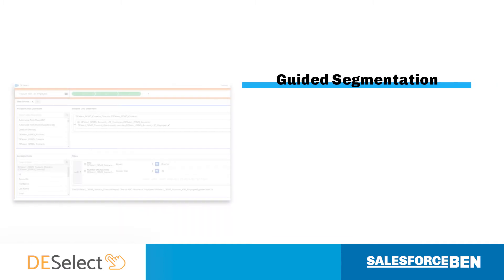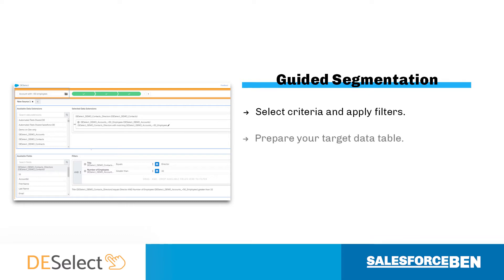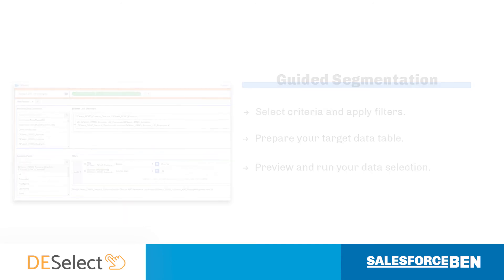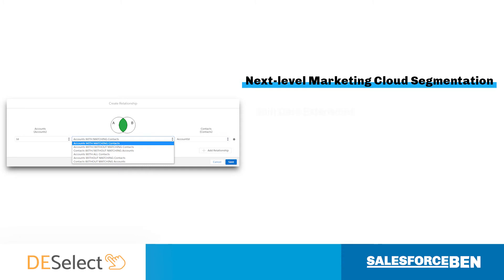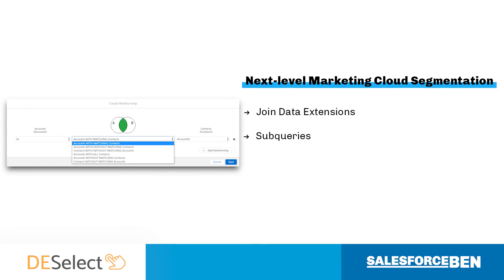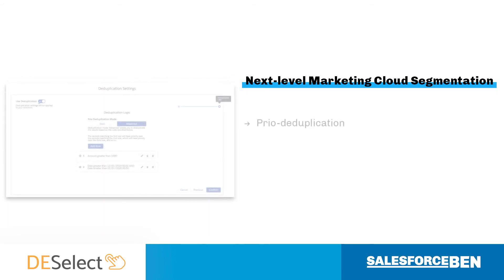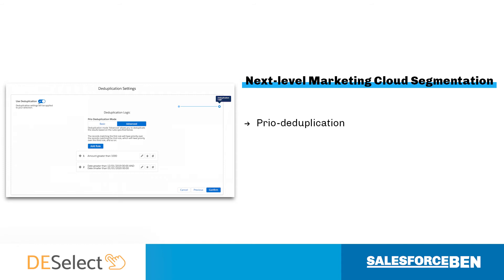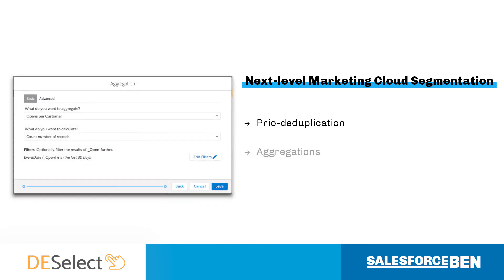Drag-and-drop Segmentation for Salesforce Marketing Cloud [In-Depth Review]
DESelect is a drag-and-drop segmentation tool for Salesforce Marketing Cloud. Segment data quickly, and without SQL queries - bringing value for marketers who need to create segmentation efficiently or without needing technical SQL knowledge.

Check out our in-depth review on the features, ideal use cases, setup effort, and how this app could be a great addition to your Salesforce org: